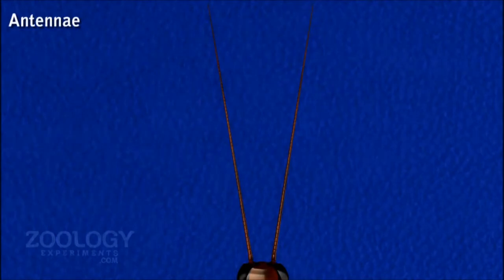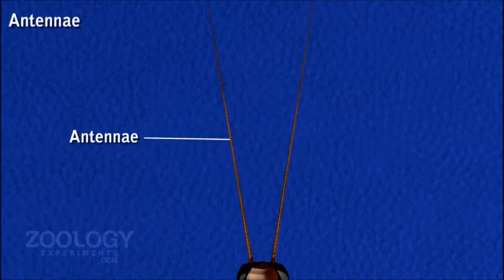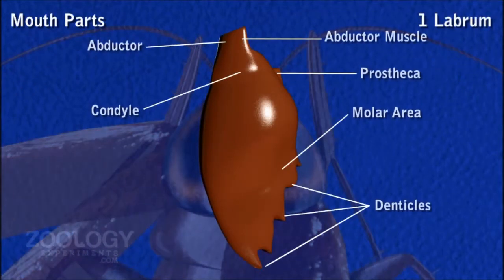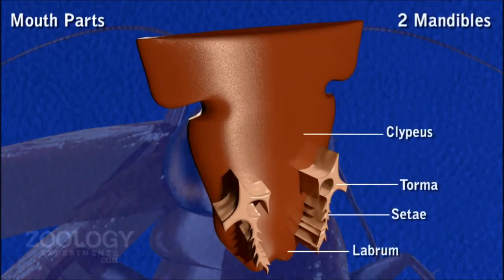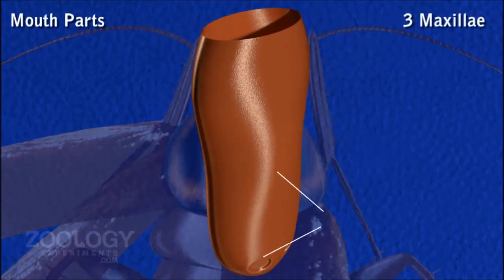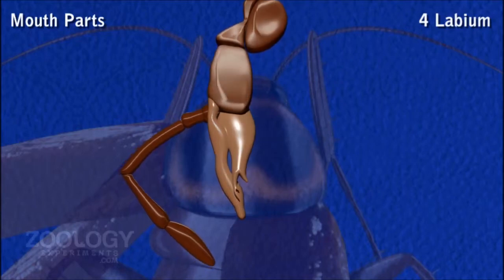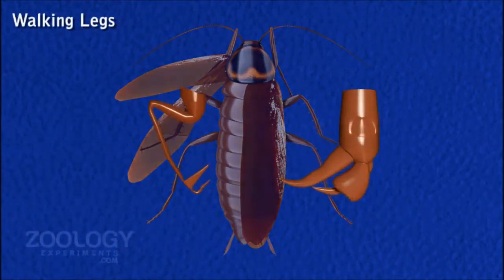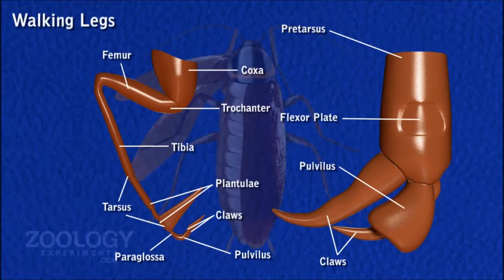Cockroach : Appendeges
this video is funded by MHRD under NME-ICT